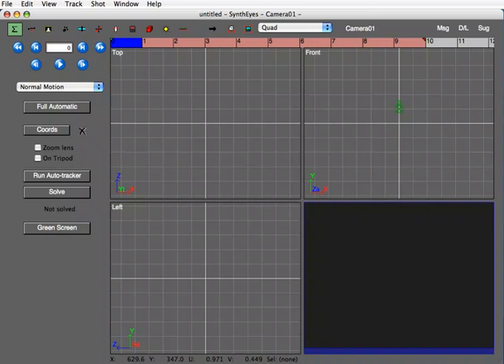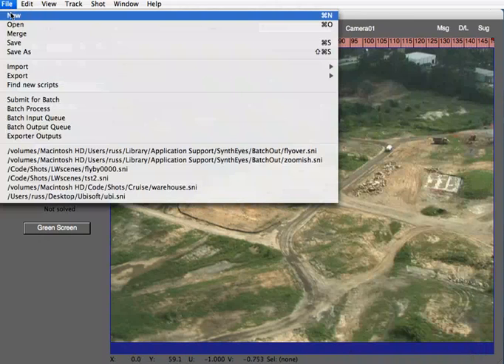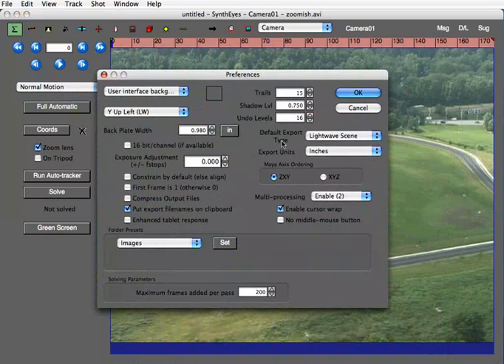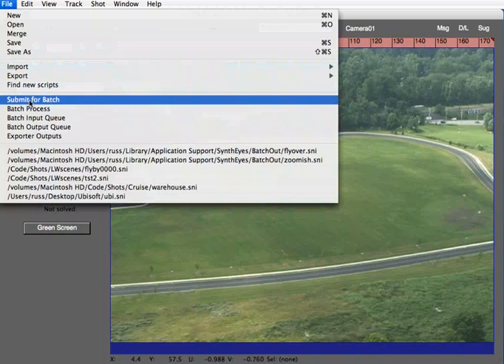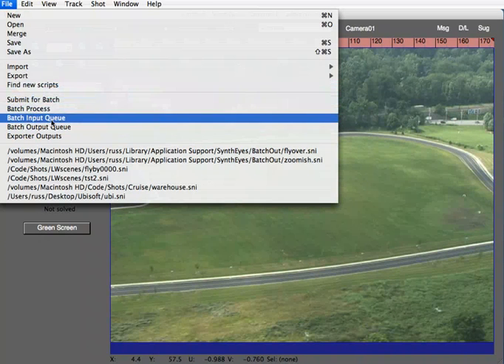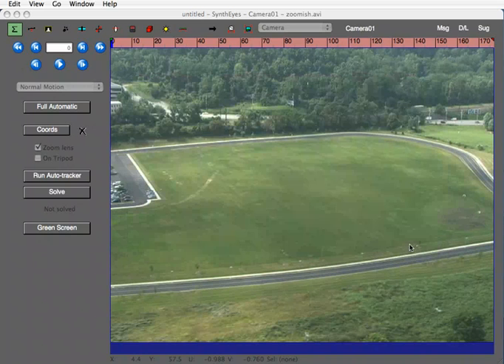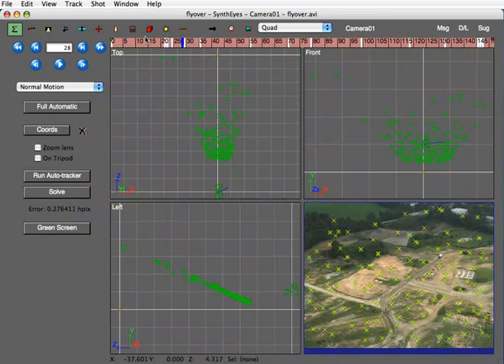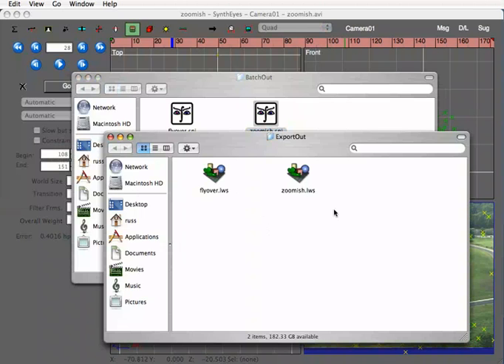Using the Batch Processor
This Quicktime tutorial shows how to use SynthEyes's Batcher to process a collection of shots without further intervention. Use the batcher to do the time-consuming tracking, then come back for final checks and to set up a coordinate system. Or use it for stabilizing a group of shots.